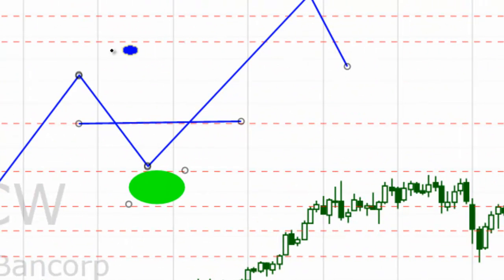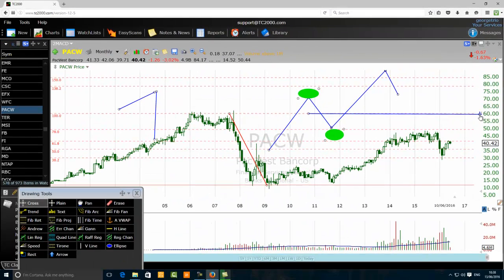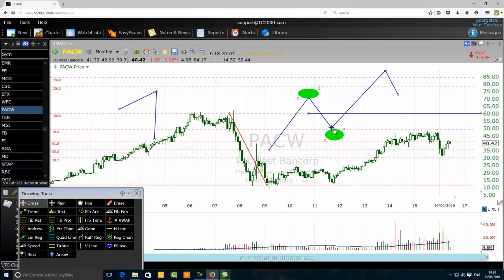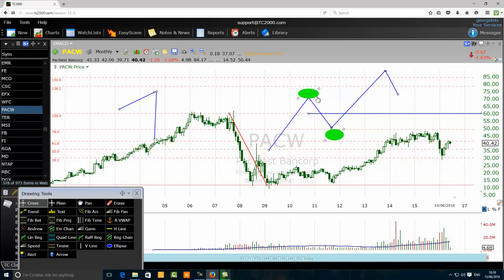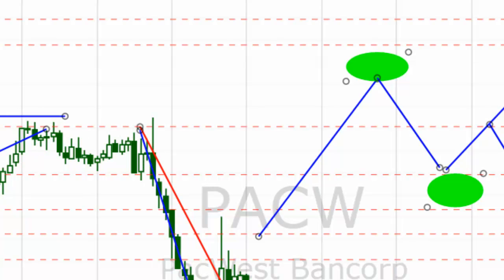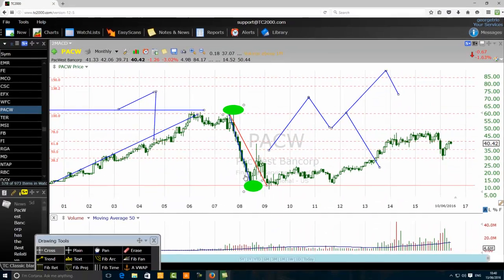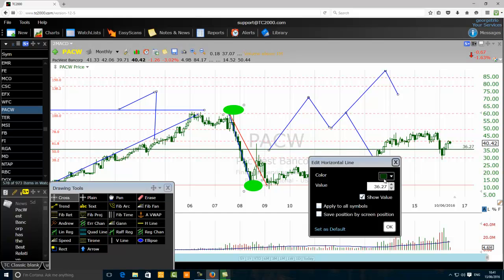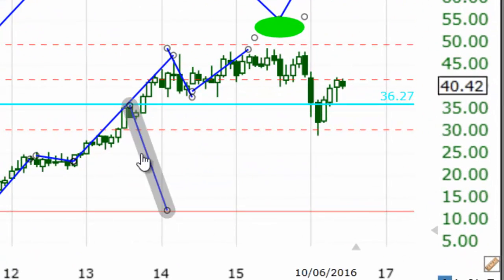What Causes The Clash Between Elliott Wave And Fibonacci Traders